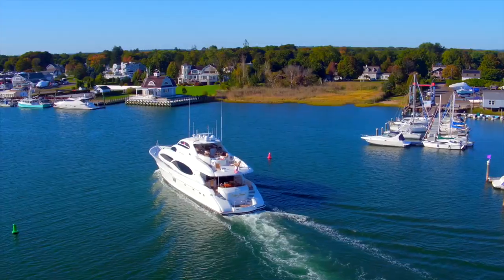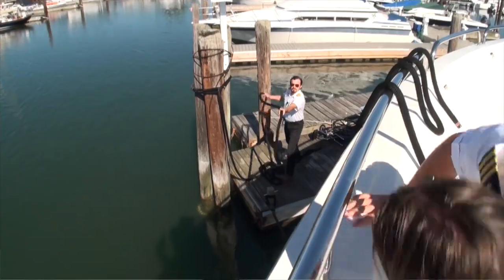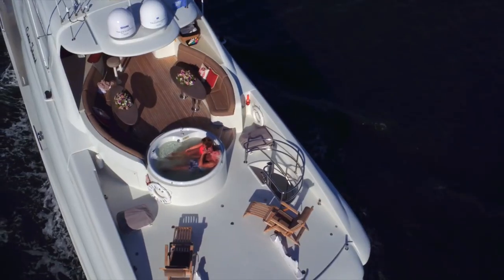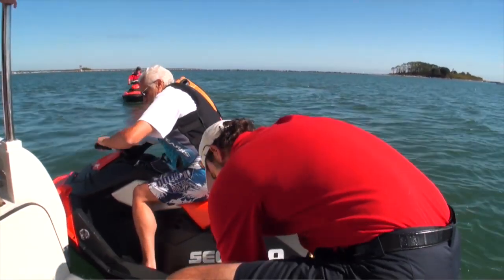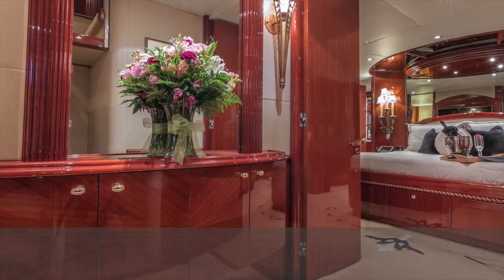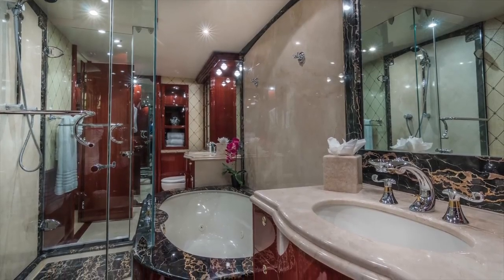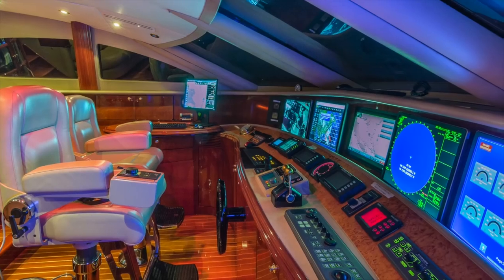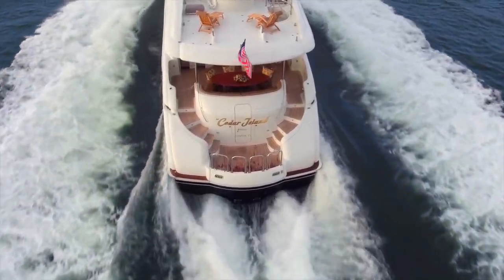Luxurious Yacht In The Ocean... Must Watch!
Hello everyone from all over the world, it's an entertainment channel from Bangladesh. Not only entertainment but also various types of videos will be published from this channel.